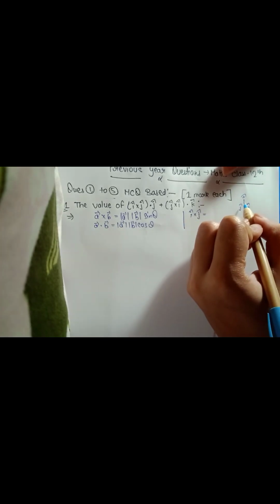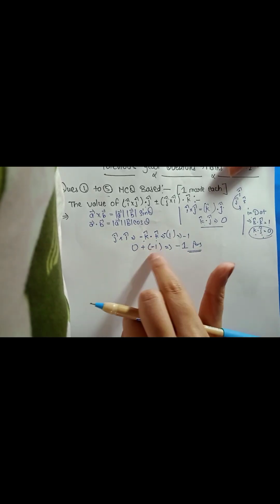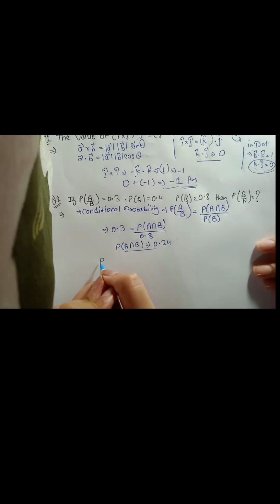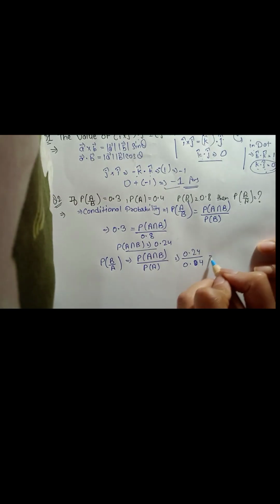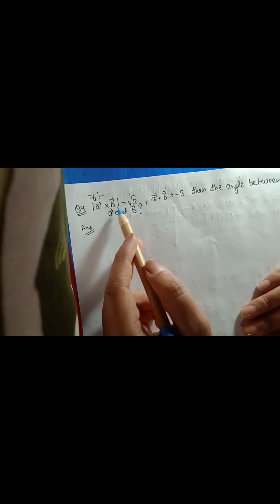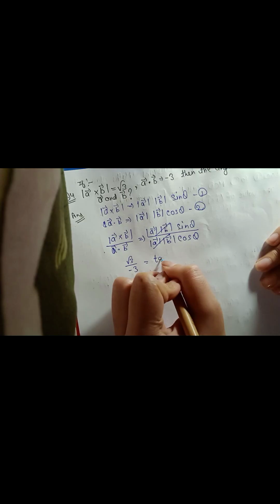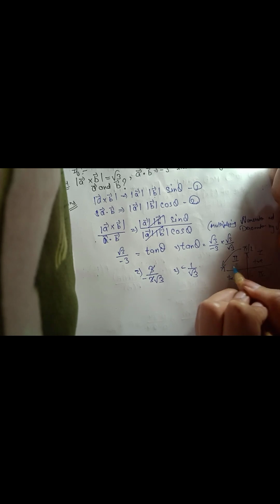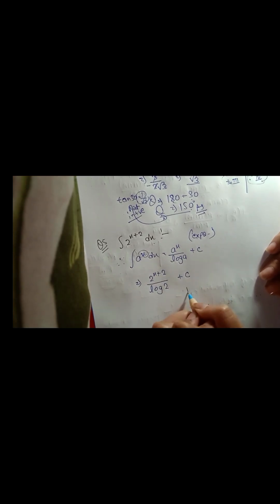Class 12 Maths Board Exam 2026 🔥 95% Expected Questions | Most Repeated PYQs | Part 1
In this video, we solve the most important previous year questions for the Class 12 Maths Board Exam 2026. These questions are taken from past board papers and many of them are repeated frequently in the exam, so practicing them can really help you score better.

This is Part 1 of the series where we go step-by-step through important board-level questions to help you understand the concepts clearly and prepare effectively for the exam.

If you are preparing for the CBSE Class 12 Maths board exam, make sure to practice these questions and follow along with the solutions.

📌 Topics covered:
• Important previous year questions
• Repeated board exam questions
• Class 12 Maths board preparation
• Step-by-step solutions

Part 2 will be coming soon with more important questions.